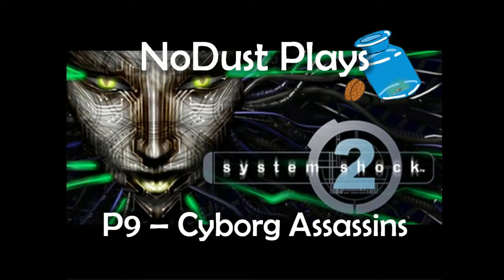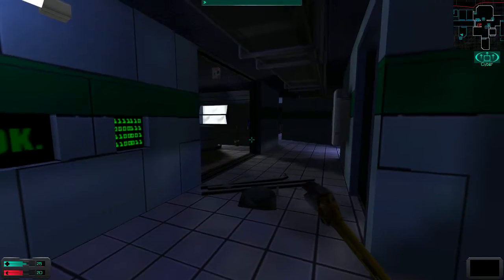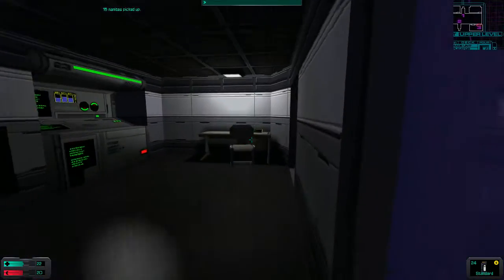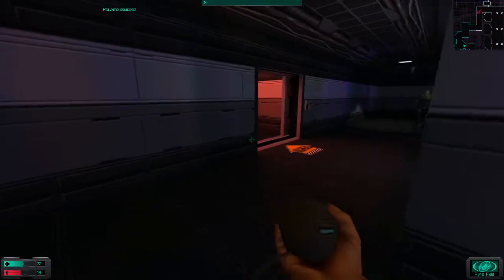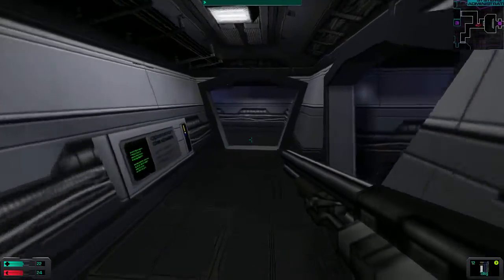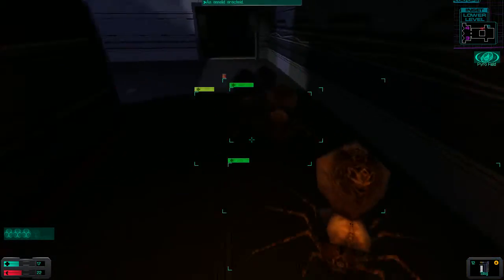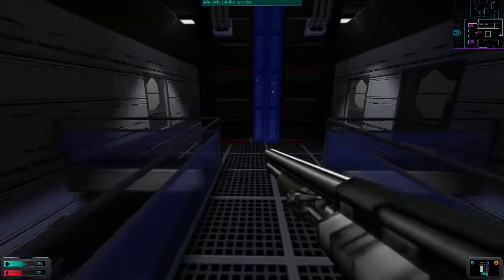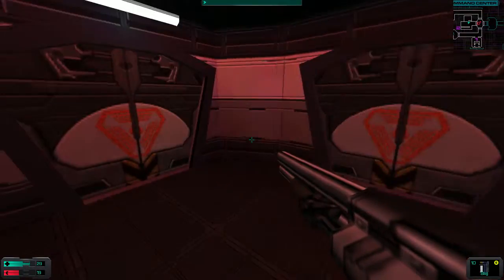P9 - NoDust plays System Shock 2 - Cyborg Assassins and Sim Units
[NoDust plays System Shock 2]

We continue to search for the Sim Chips and Sim Units.

[Show Notes]

* Note that Psi Hypos recover 20 of your Psi pool. I think in previous videos I had mistaken this for 30.
* On that note, Med Hypos recover a total of 10 HP.
* Annelid Healing Gland = 15 HP.
* Annelid Psi Organ = 100 Psi.
* Above numbers will be useful to keep in mind.